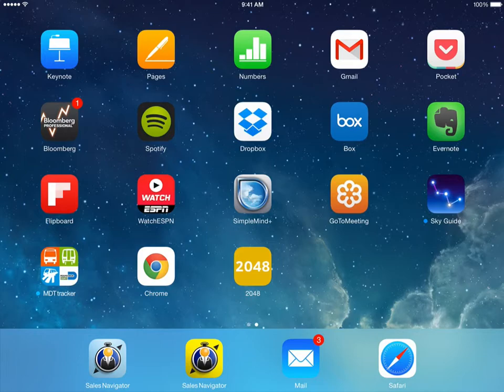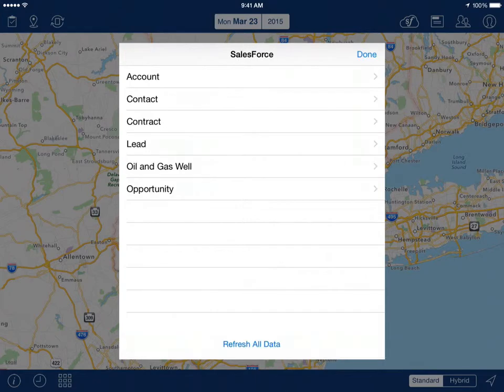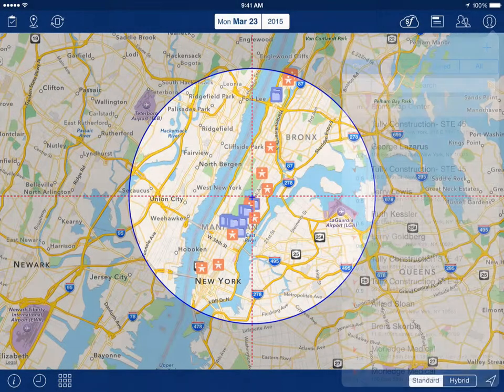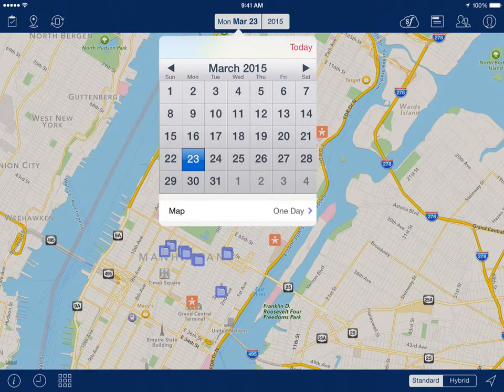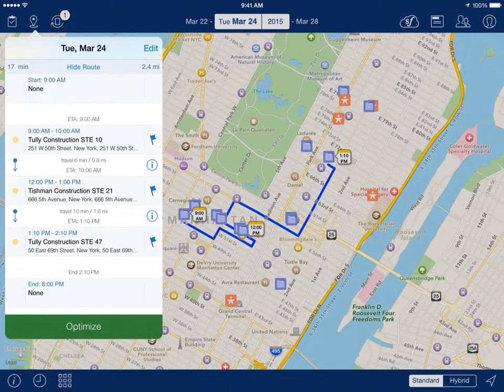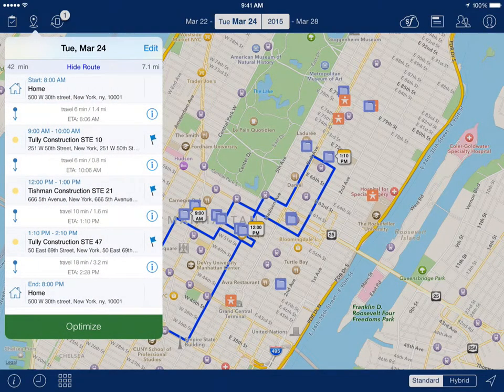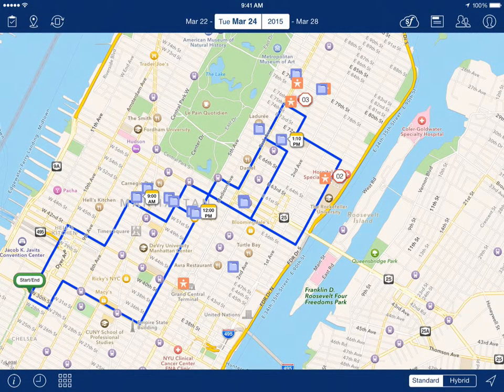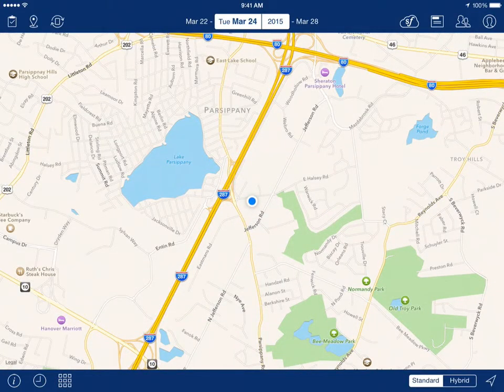Getting Started Guide | Sales Navigator for Salesforce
Get started with the new Sales Navigator for Salesforce. In this video learn how to import contacts and how to navigate the latest app features, including tasks and schedule optimization.